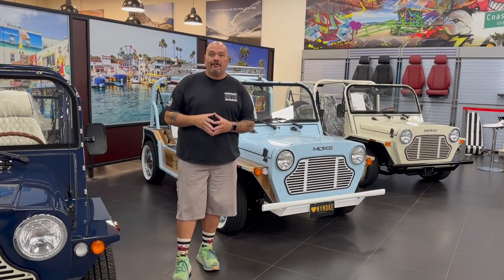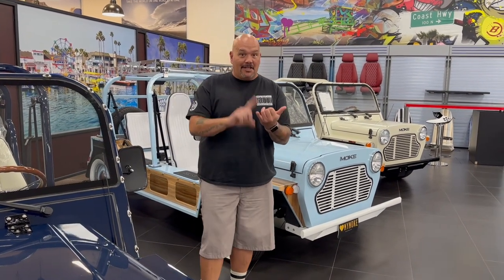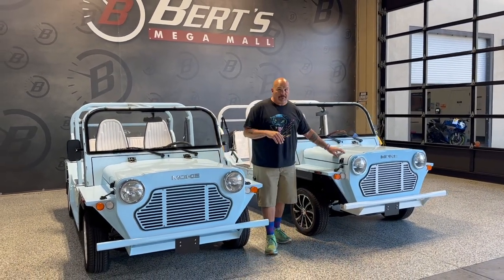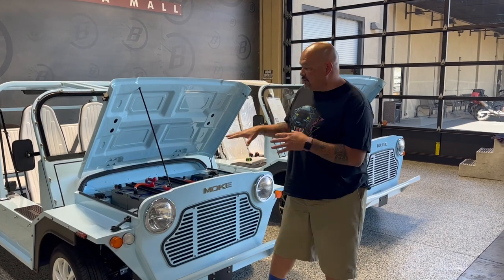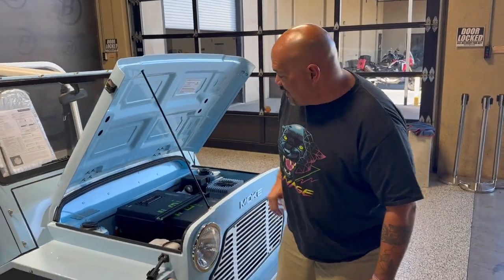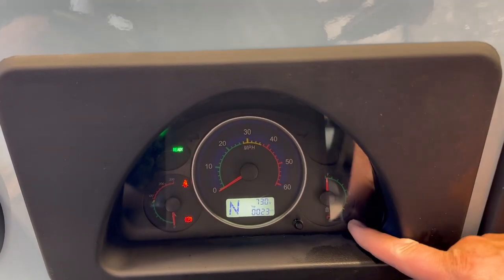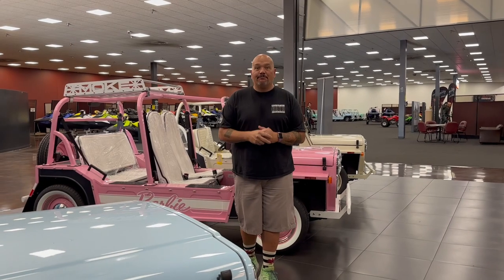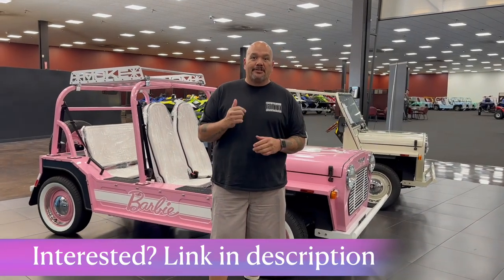Moke Lithium Battery Upgrade | Bert's Mega Mall Exclusive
Our new Mega-Lithium Battery kit will completely change the way you drive your Moke!
There is no aftermarket kit quite like this out there and we are excited to say this upgrade will add a level of enjoyment and optimize performance like nothing else!